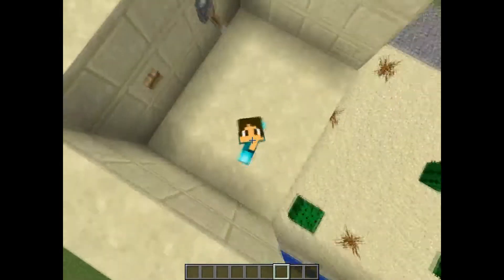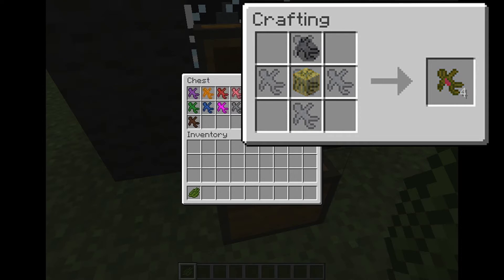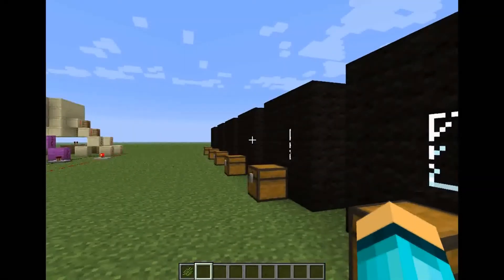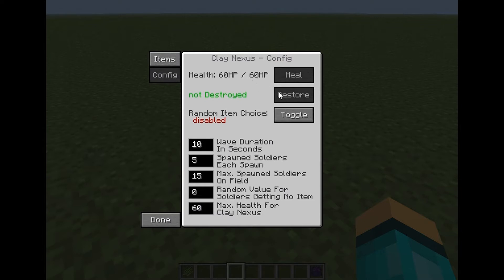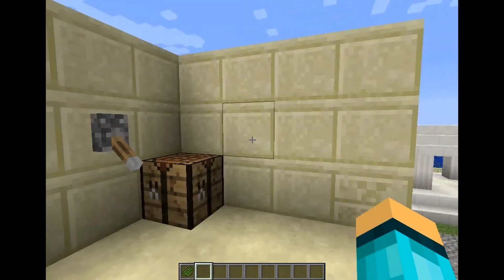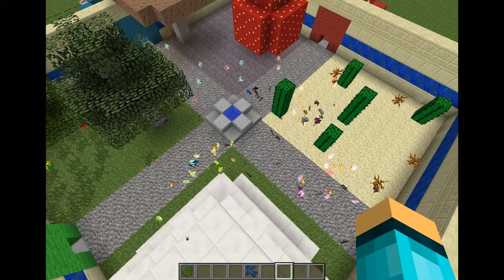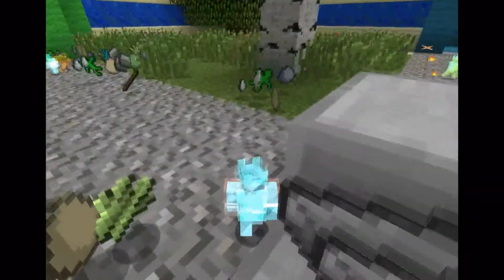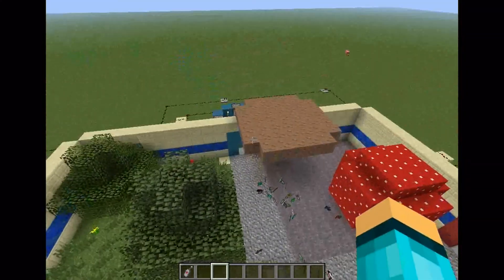Mod Spotlight - Clay Soldiers Mod [1.5.2]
We Review The Clay Soldiers Mod for MineCraft 1.5.2